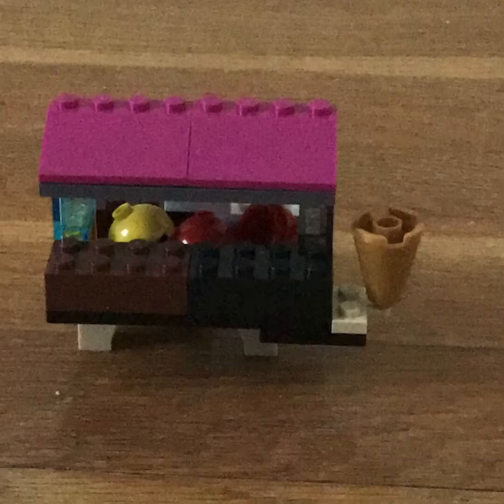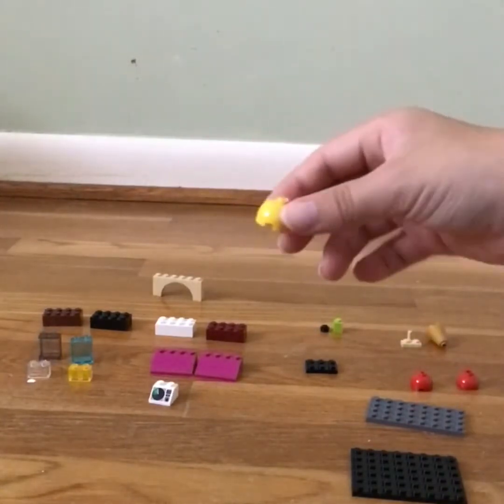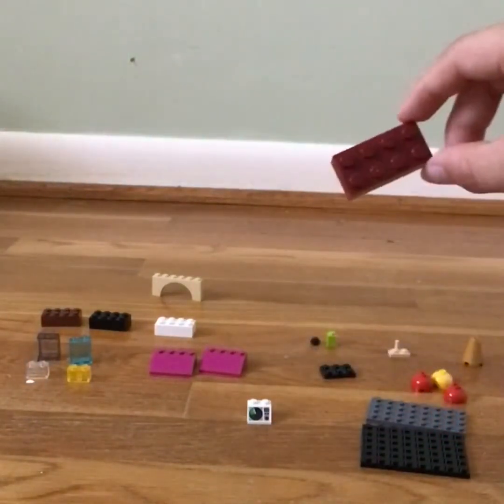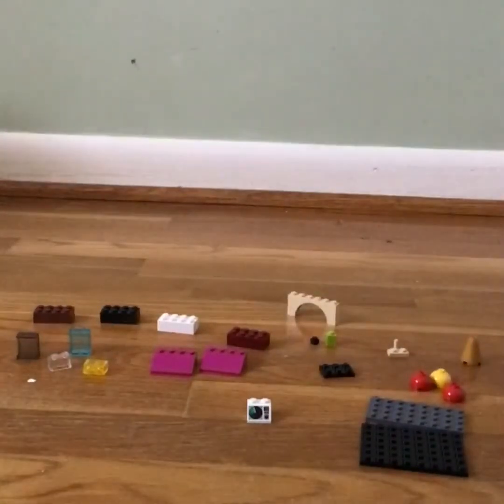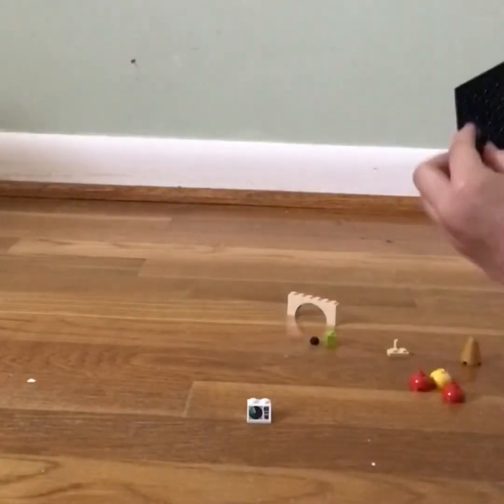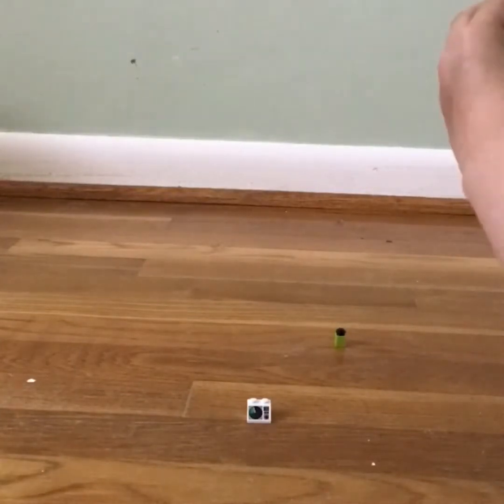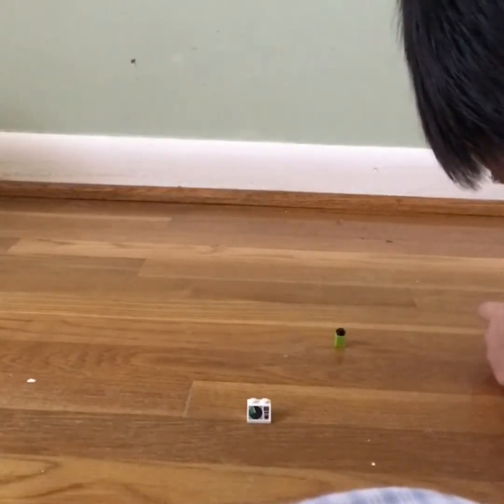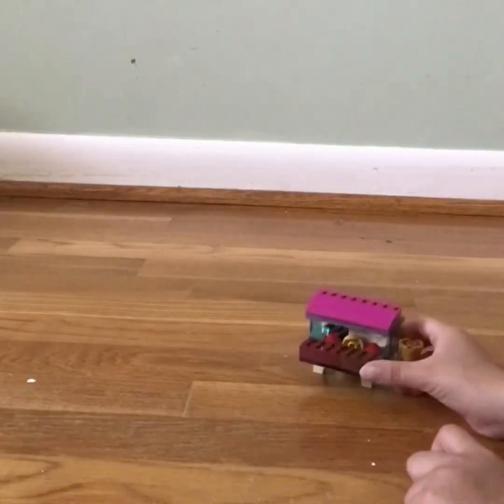How to make a lego ice cream saler